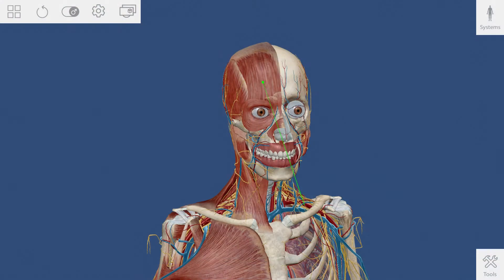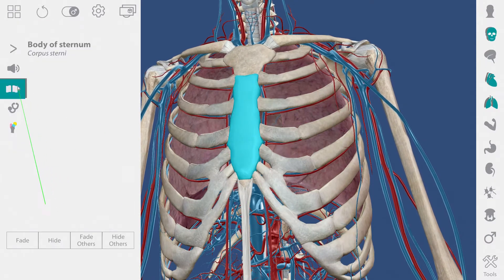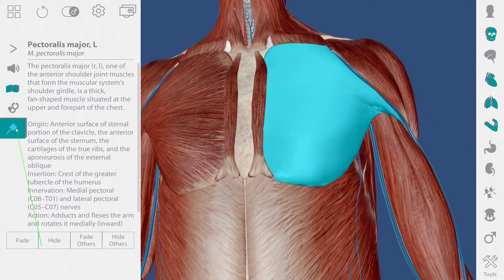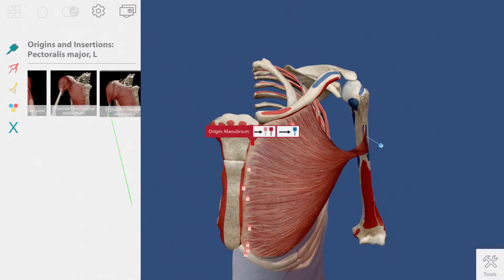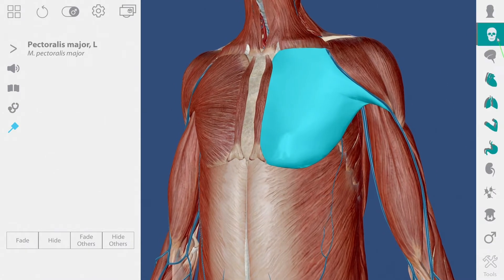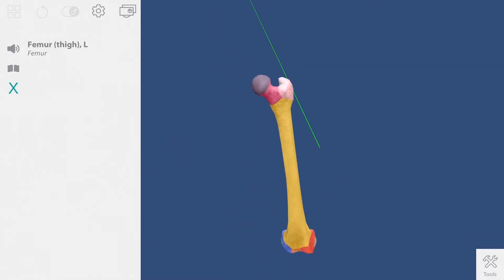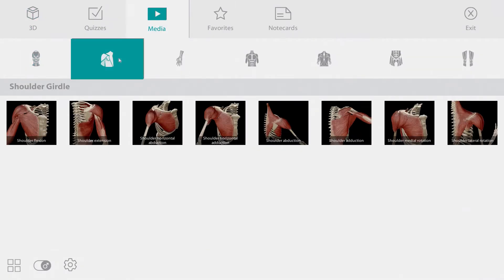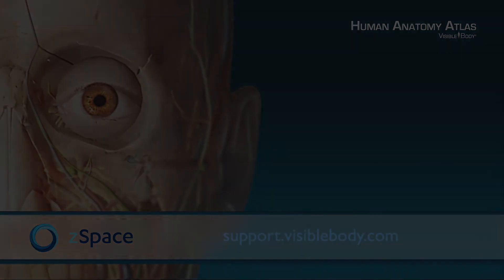Accessing detailed information on any structure | Human Anatomy Atlas for zSpace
Our best-selling reference includes all body systems, gross anatomy, and select microanatomy.

Position the stylus beam over a structure and click the left stylus button to select it. This will bring up a window containing lots of useful information about your selection. If I want to learn about a structure, I can select it and get a definition. Muscles have unique features that you can access by going to the Pin icon. Clicking on these pins will give me information about the insertion and origin points for this muscle. The thumbnails that appear in this strip are Muscle Actions that include the pectoralis major. This is an animated muscle action showing horizontal adduction of the shoulder. Let’s hide the muscles and take a look at the femur. This button will take me into a subview that shows bony landmarks of the femur. Each colored area can be explored. We took a look at one muscle action a little earlier. You can find the rest of the muscle actions under the Media tab. As you can see there are about 60 of them and they are organized by body region.